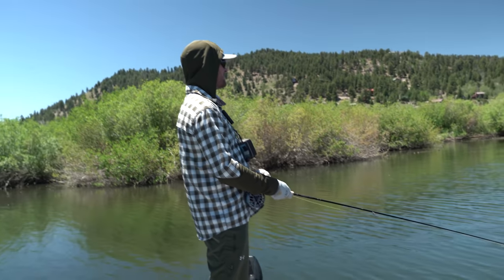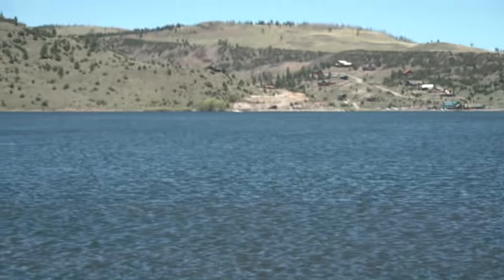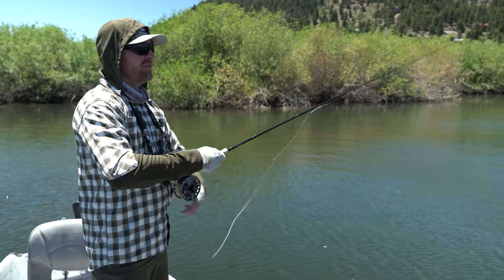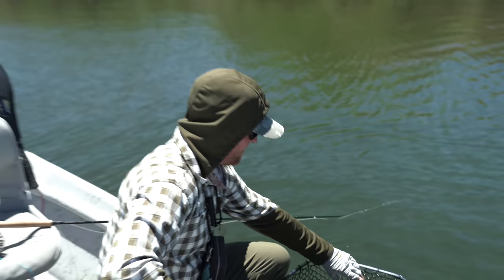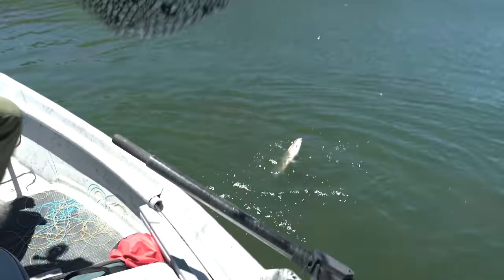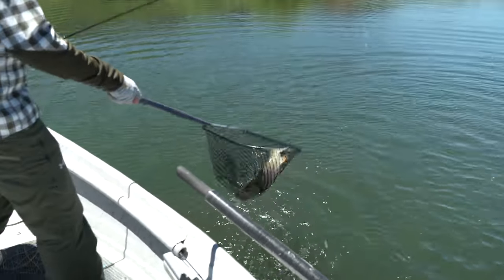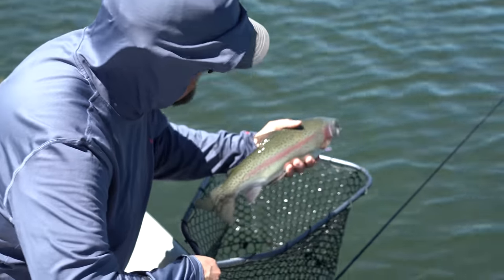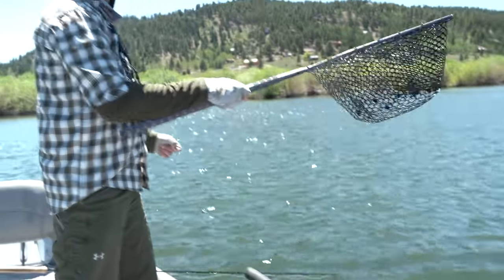Dry Flies & Droppers were on FIRE on the lake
We hit another lake today for some great dry fly, dry/dropper and some midge tip fish on damsels and chironomids. Bionic Ant Info